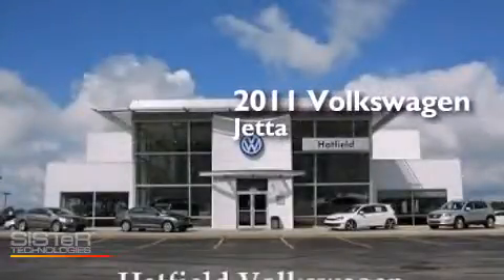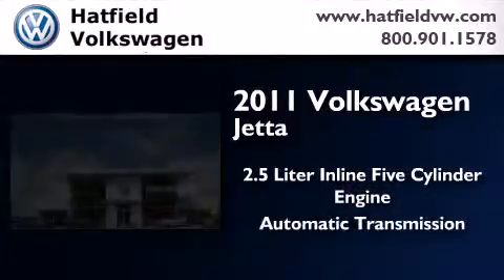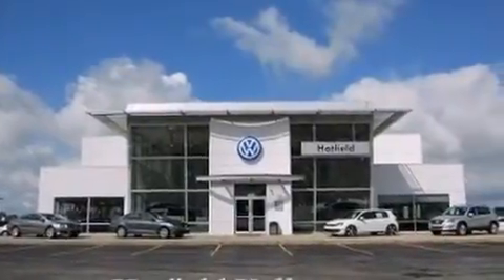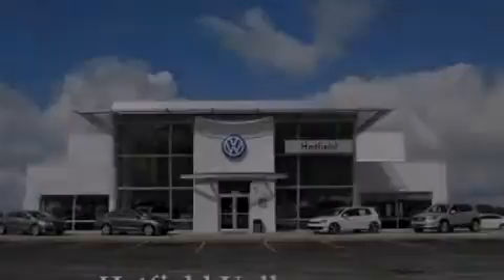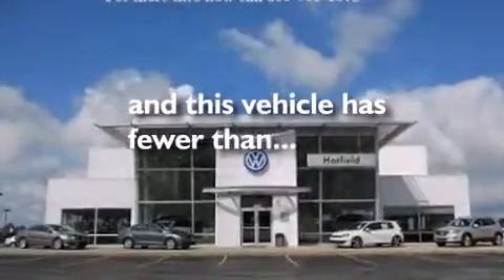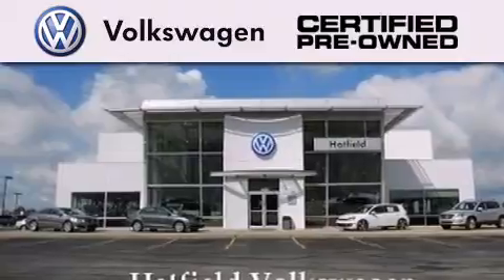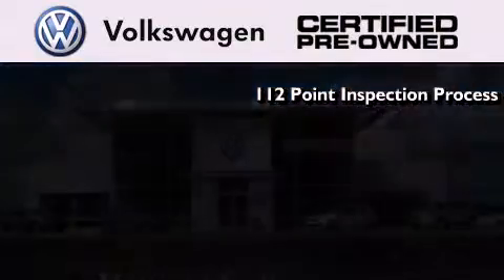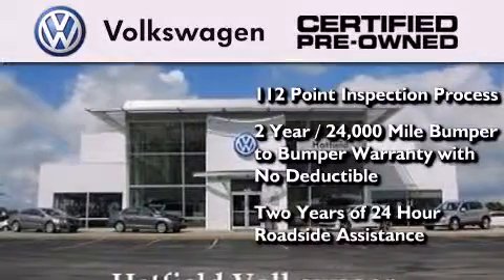Certified 2011 Volkswagen Jetta Columbus OH 43228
We've been honored to serve the Columbus OH area , we promise that your experience at our dealership will exceed your expectations ! Year : 2011 Make : Volkswagen Model : Jetta Engine : 2.5L I-5 cyl Trans . : Automatic Exterior : Black Miles : 57,698 Interior : Black Hatfield Volkswagen 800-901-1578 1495 Auto Mall Drive Columbus , OH 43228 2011 Volkswagen Jetta Columbus OH